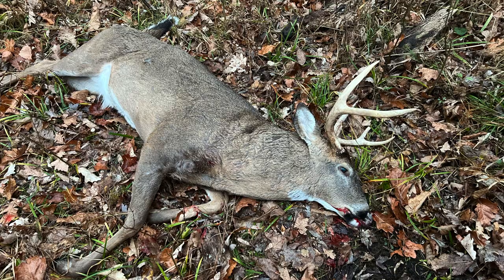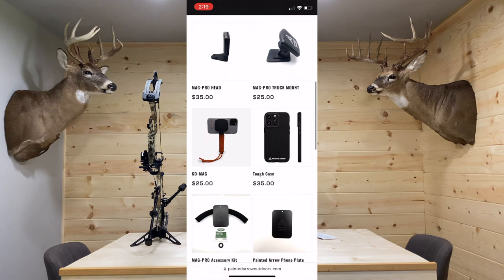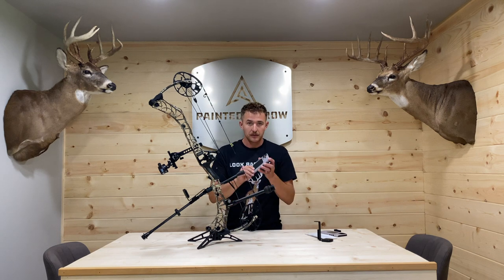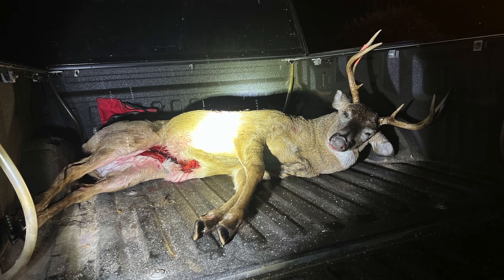Magnetic Bow Mount for Filming Your Hunt - PAINTED ARROW MAG-PRO